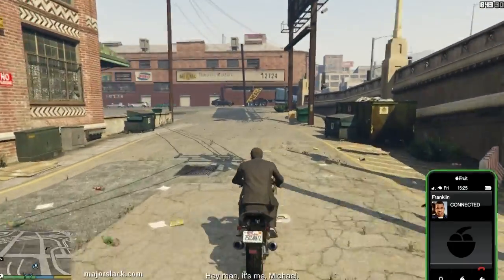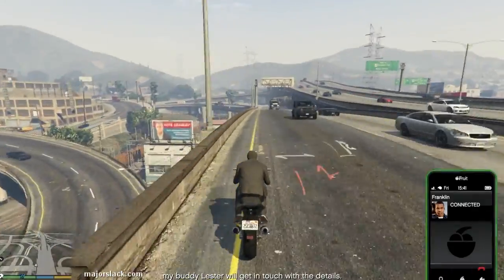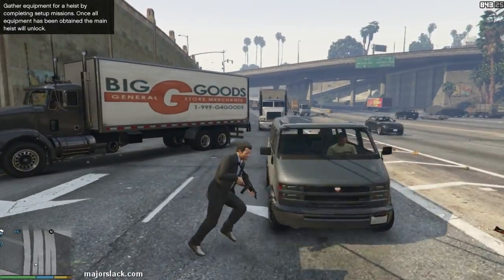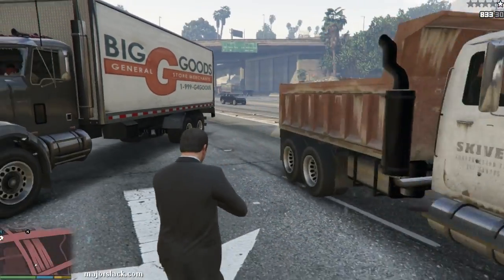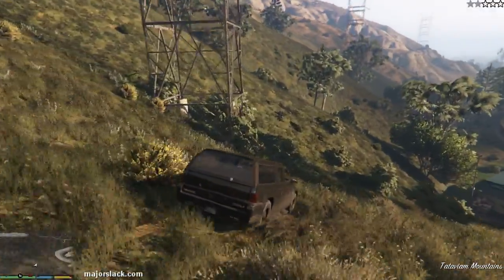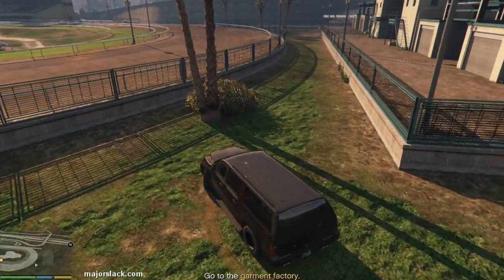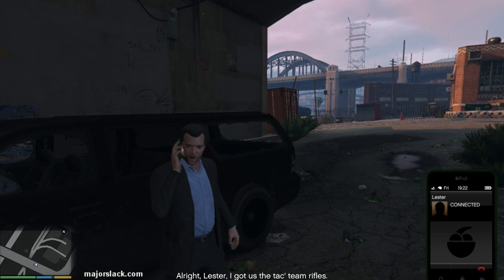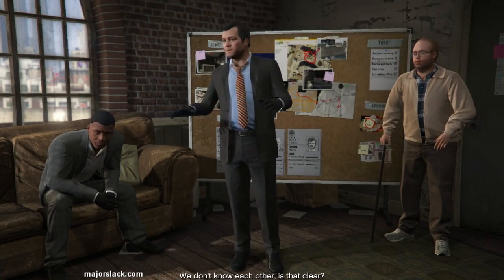Grand Theft Auto 5 PC Walkthrough Gameplay, No GPS - Part 17 - Carbine Rifles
A REAL walkthrough of Grand Theft Auto V by an experienced gamer playing with the GPS turned off. The Carbine Rifles mission is featured in this video.

GTA 5 was recently released for the PC (April 14, 2015). It's also available for Playstation 3, Playstation 4, Xbox 360 and Xbox One.

Geforce Game Ready Driver for Grand Theft Auto V

~ M4]0r 514cK